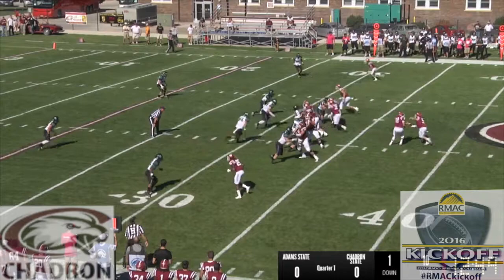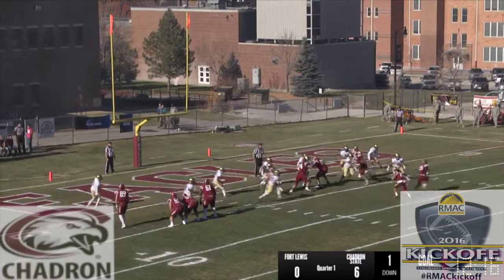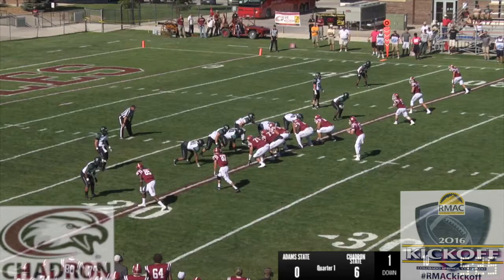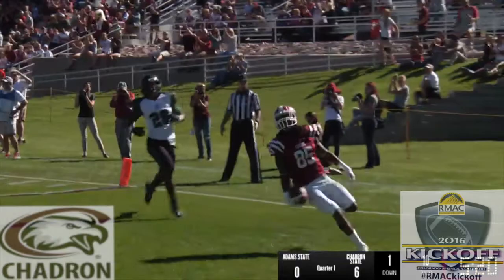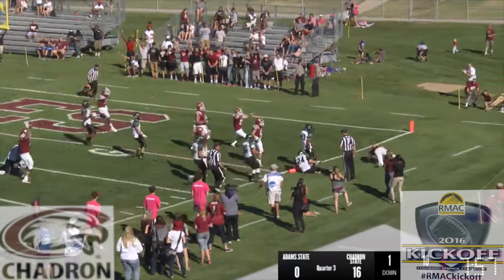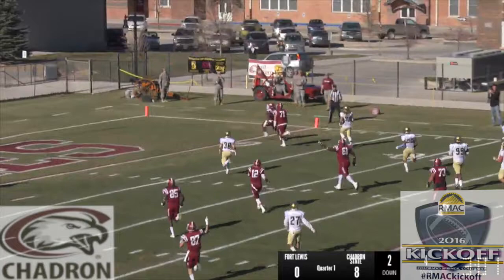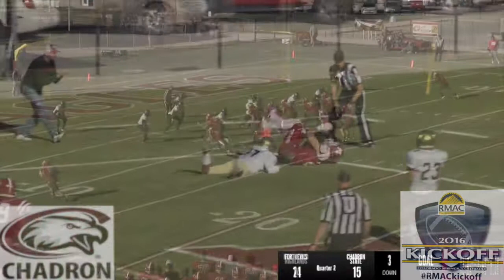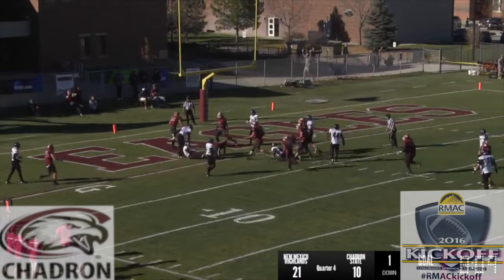RMACkickoff Chadron State Highlights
Highlights from the 2015 Chadron State Eagles. The RMAC Kickoff will be Monday August 1st at the Colorado Springs Marriott.